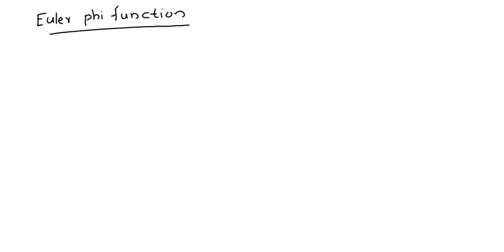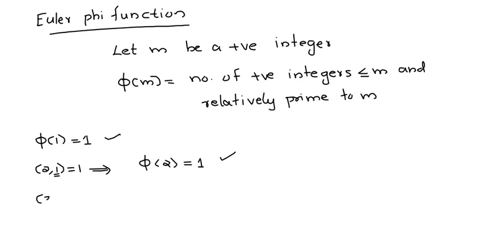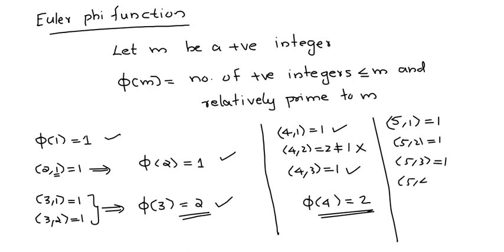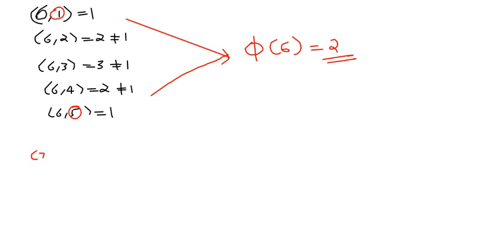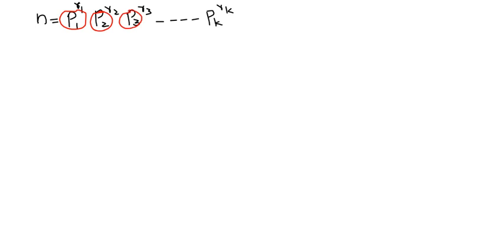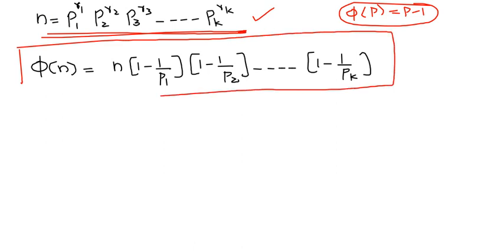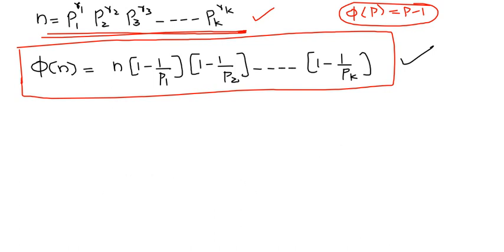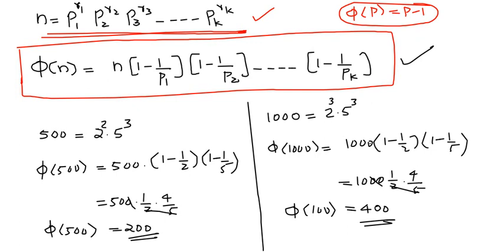Euler phi function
If the gcd of a and m is one then we say that a and m are relatively prime